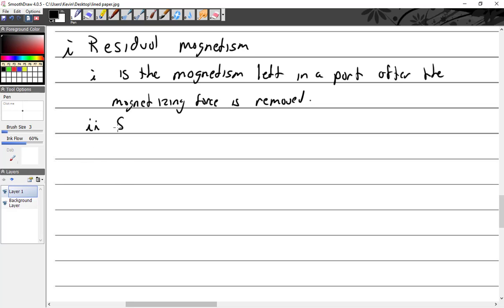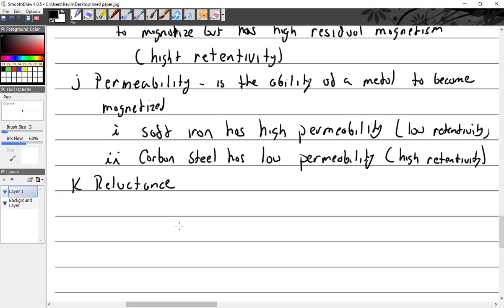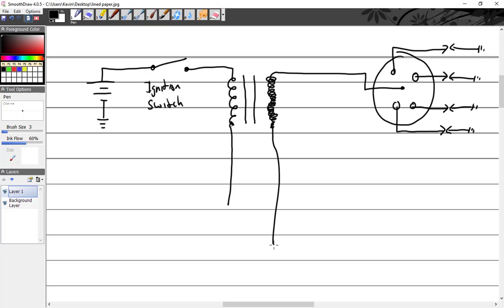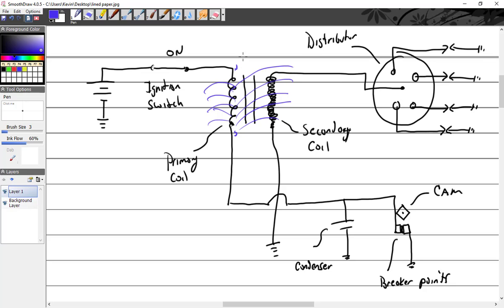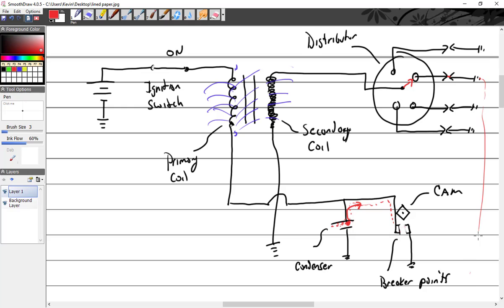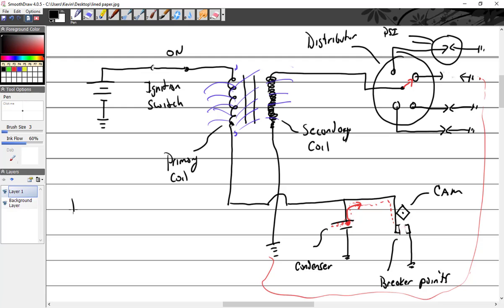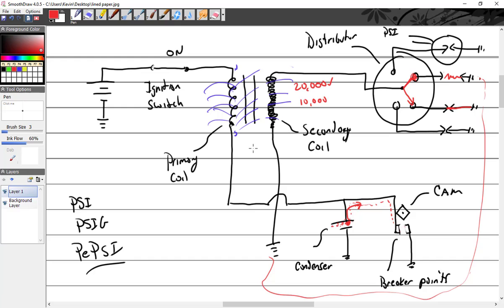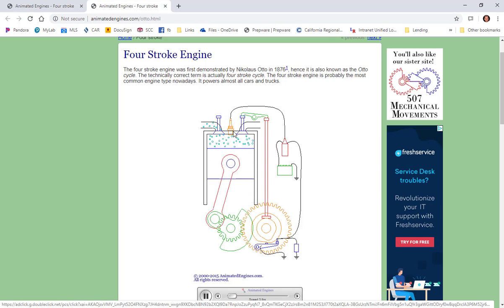10.7.19 Part 2